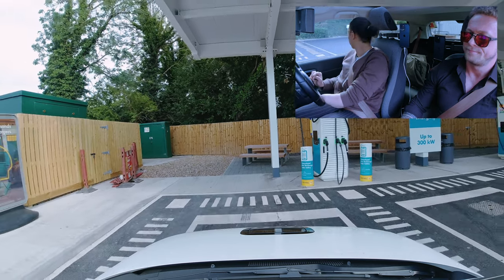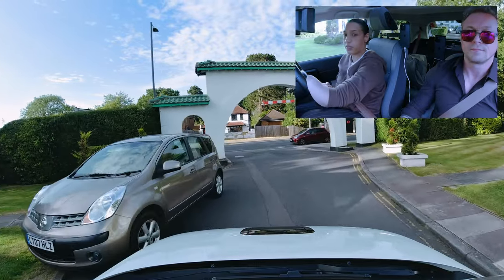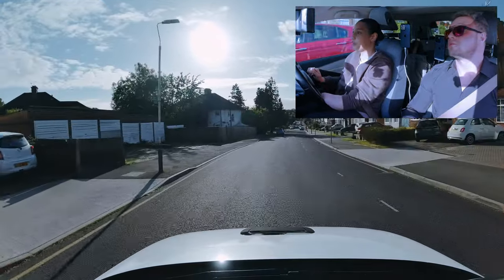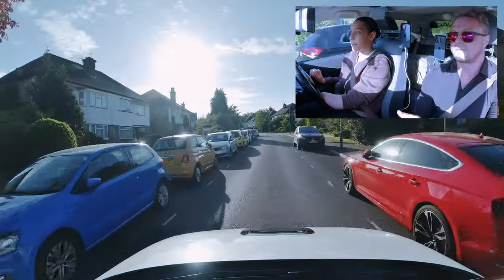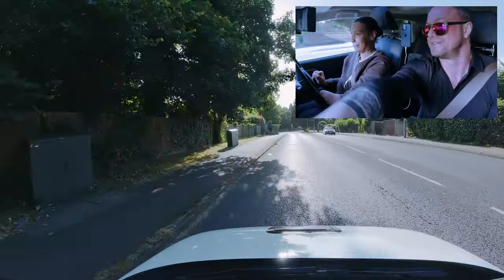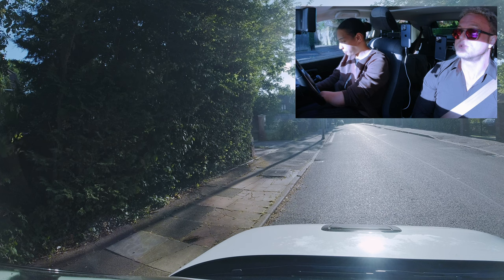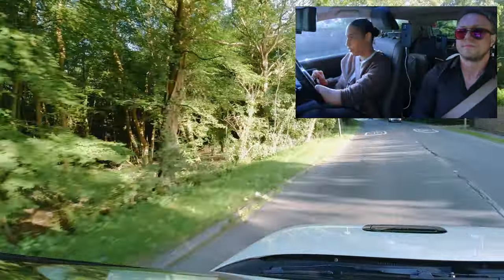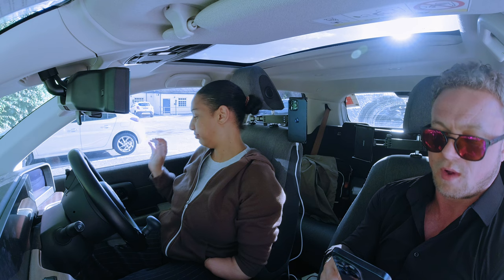THE JOURNEY STARTS HERE - NEW SERIES NAS